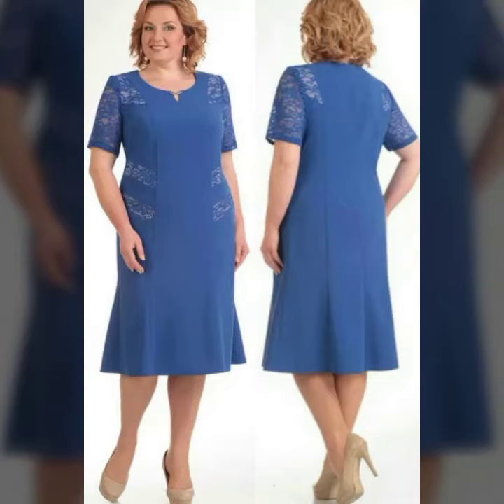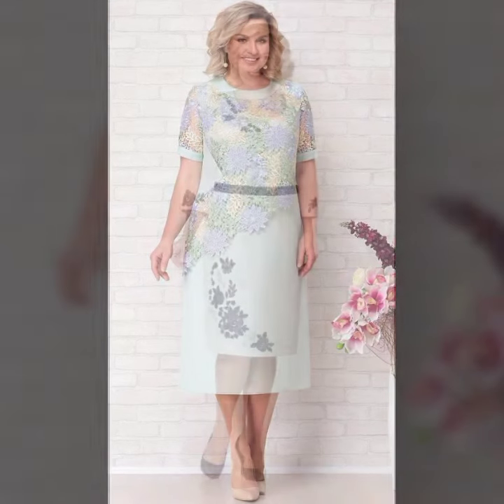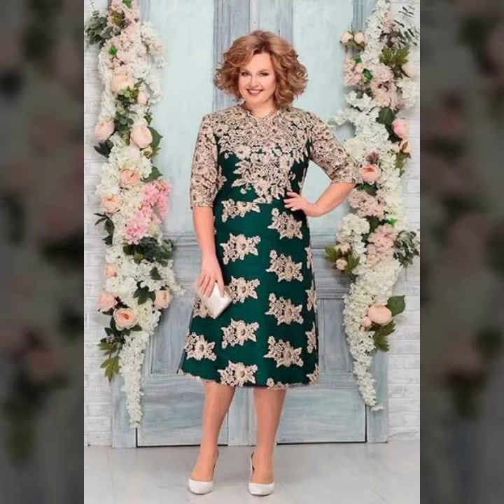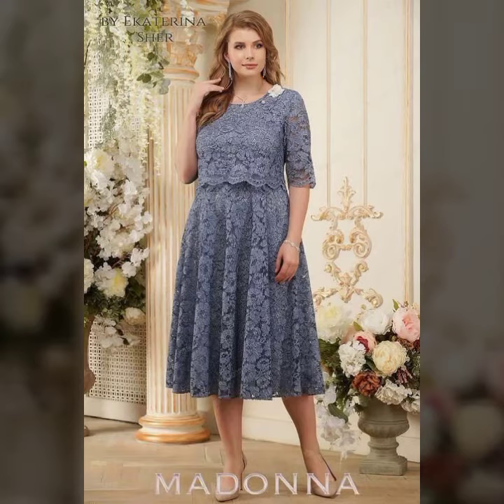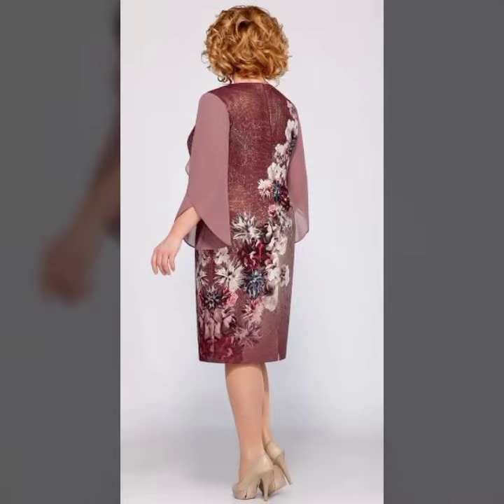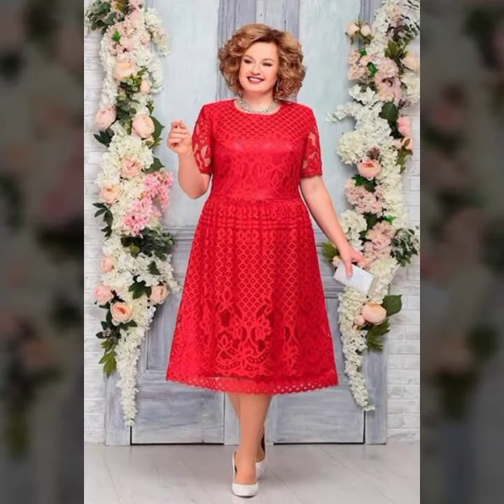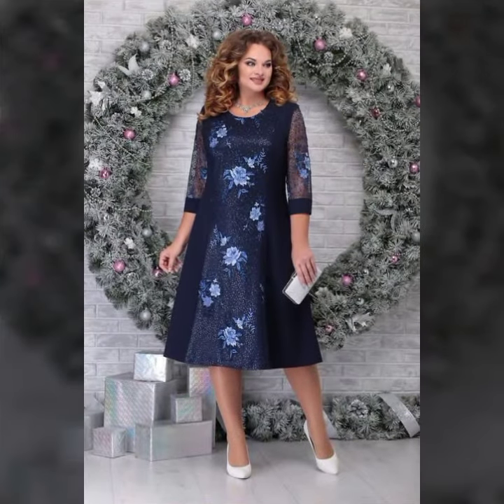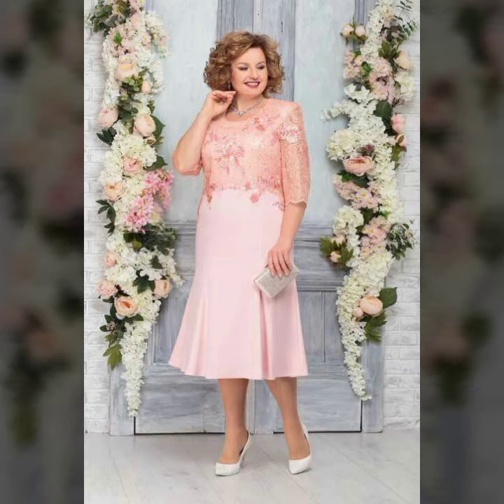Most attractive most beautiful and emblished mother of the bride dresses than make you look awesome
Most attractive most beautiful and emblished mother of the bride dresses than make you look awesome#motherofbridedress